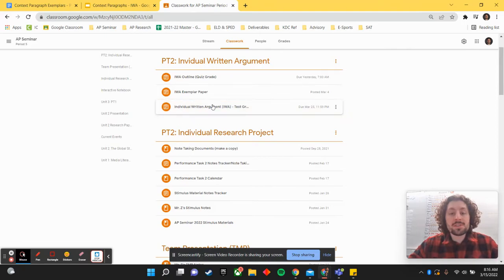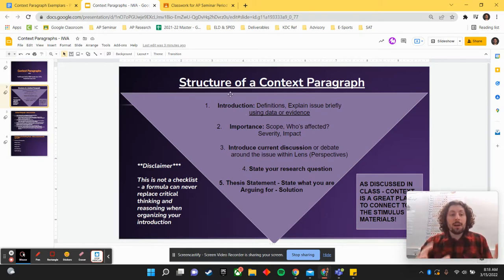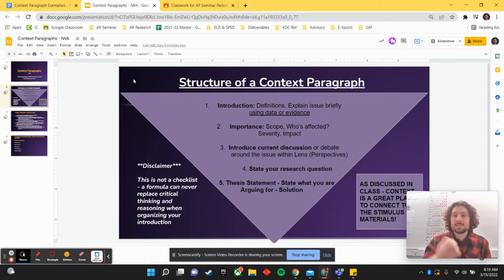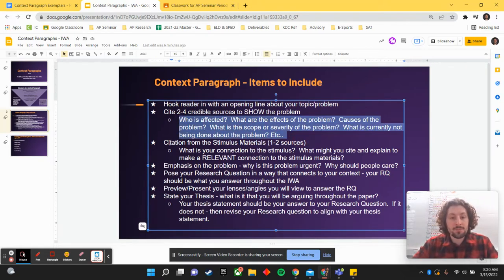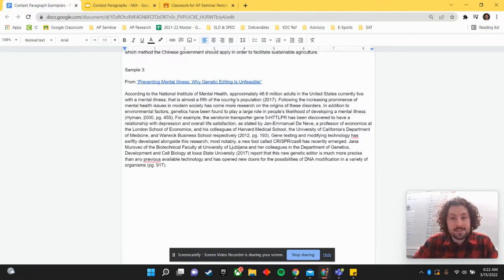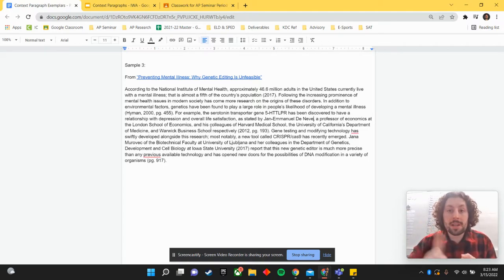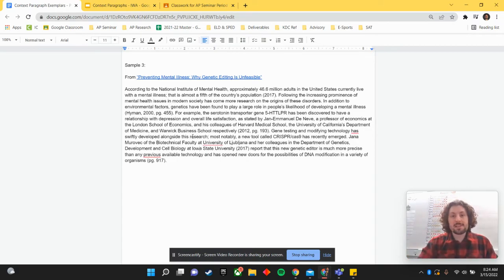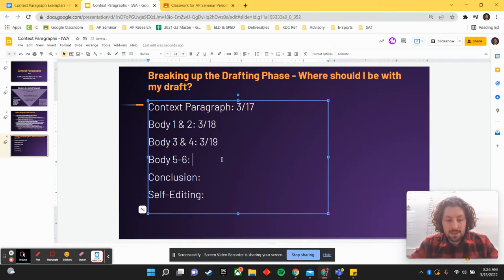IWA Context Paragraphs Explained